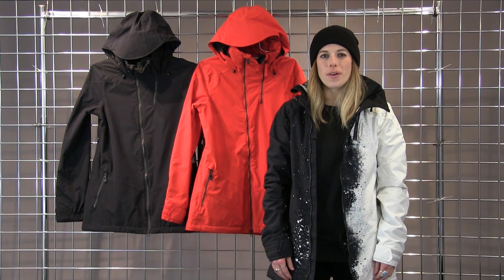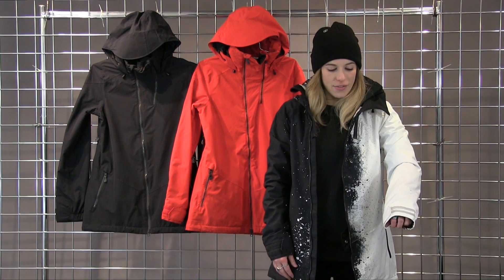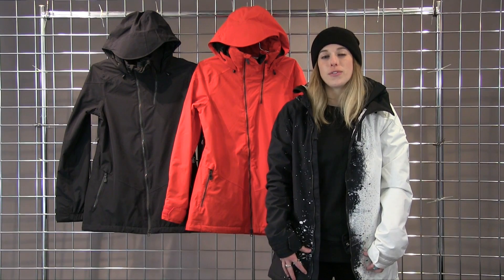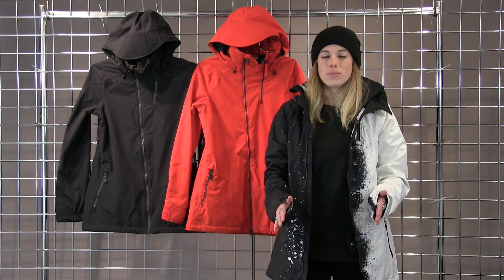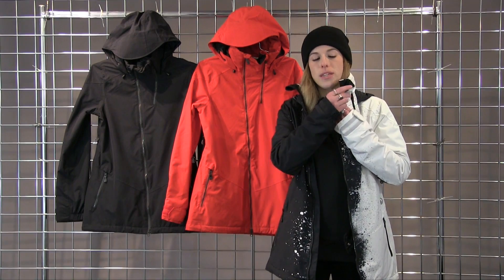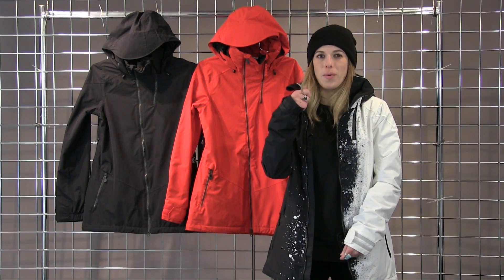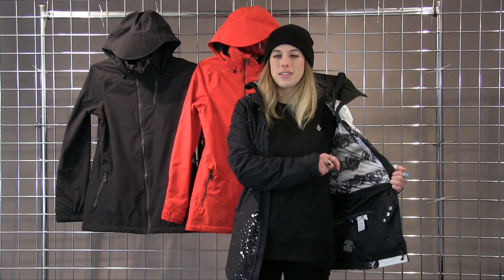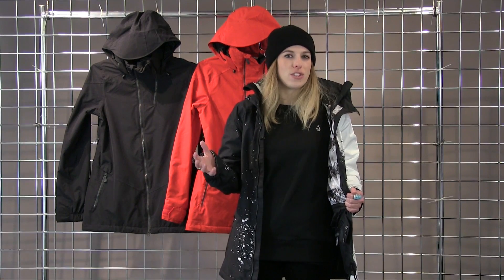Volcom Women's Bristol Jacket 2016-2017